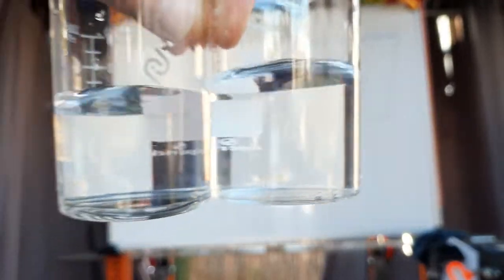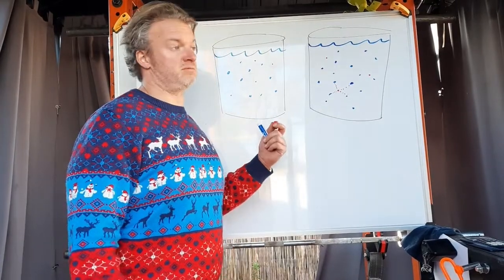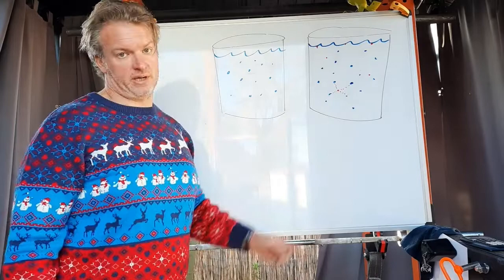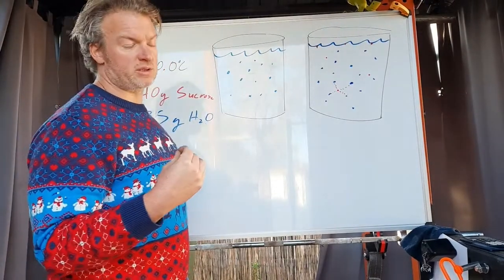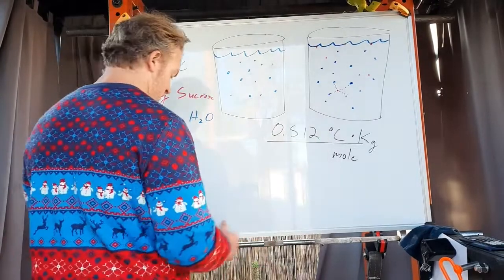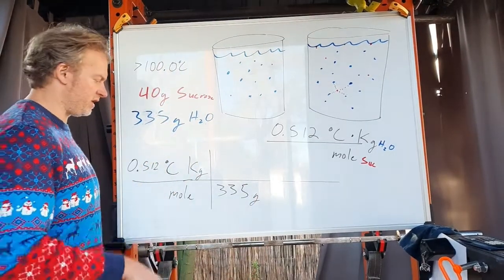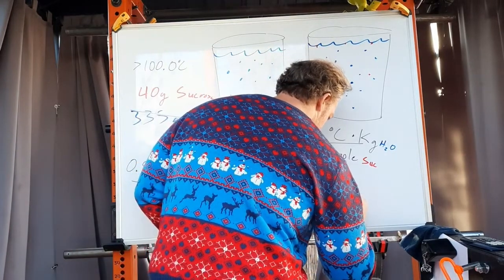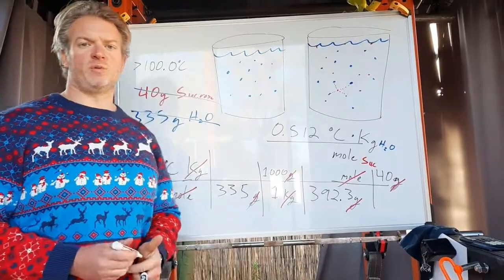Solutions Boiling Point Elevation